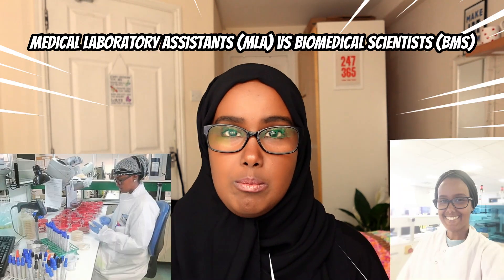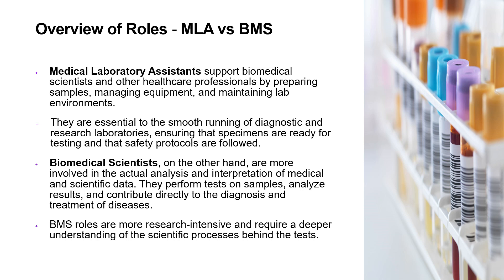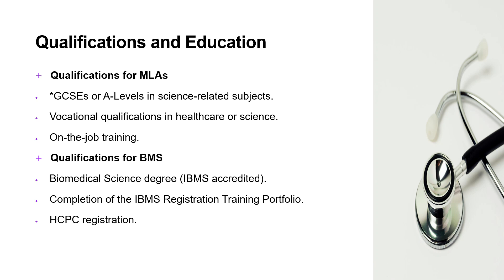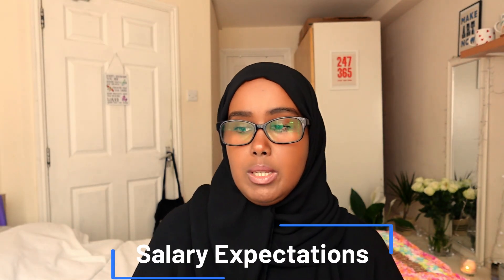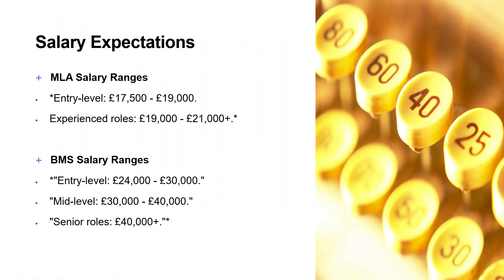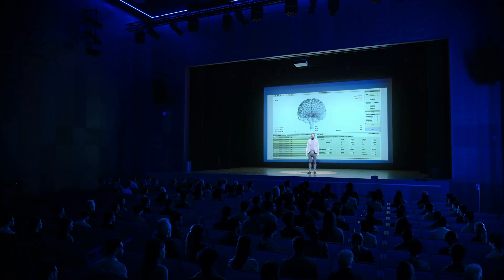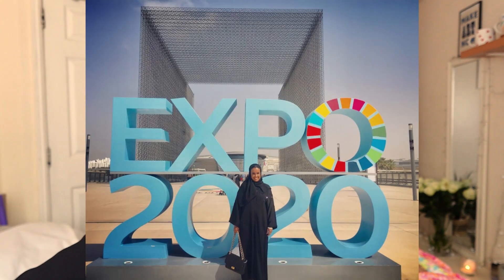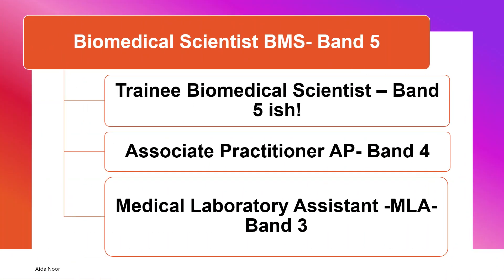Medical Lab Assistant vs Biomedical Scientist in UK :What You Don't Know about Biomedical Science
Are you considering a career in the laboratory sciences  in the UK?
00:00 Introduction
01:31 Medical Laboratory Assistants (MLA) vs Biomedical Scientists (BMS)
01:54 Overview of Roles - MLA vs BMS
03:15 Qualifications and Education
04:28 Salary Expectations
05:06 Career Progression
07:30 Work Life Balance
08:34 Professional Development
11:46 Opportunities
15:02 MLA to BMS
15:36 My Advice from My OWN experience

You unsure whether to become a Medical Laboratory Assistant (MLA) or a Biomedical Scientist (BMS)?

In this in-depth comparison, we break down the key differences, from job responsibilities and required qualifications to salary expectations and career progression.

Whether you’re just starting out in the lab field or looking to advance your career, this video will help you make an informed decision.

🔍 Key Topics:
• Medical Laboratory Assistant vs Biomedical Scientist: Roles & Responsibilities
• Required Skills and Qualifications
• Salary Expectations & Career Growth
• Work-Life Balance & Job Satisfaction

Join me as I share my experiences and guide you through the amazing opportunities in this field.